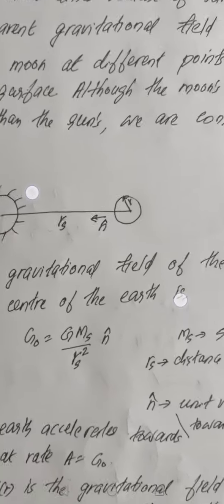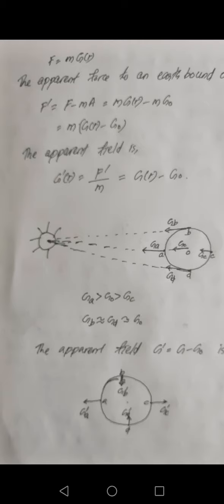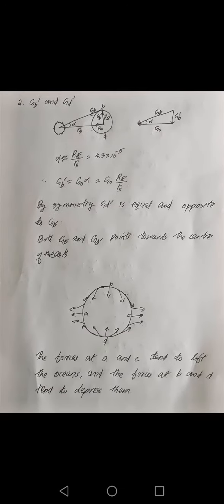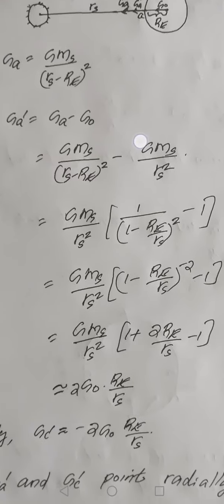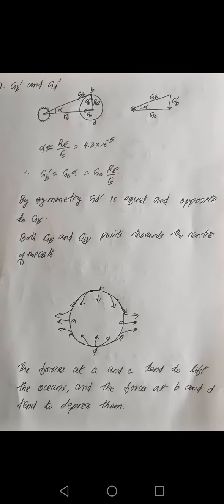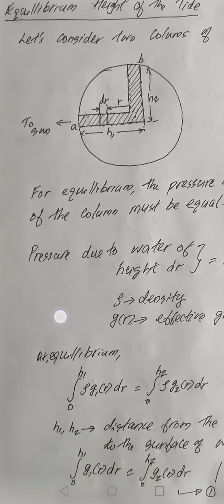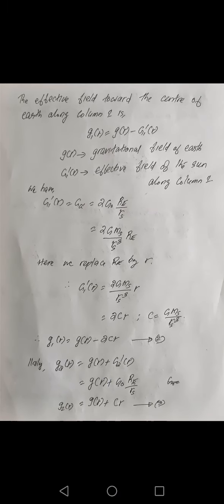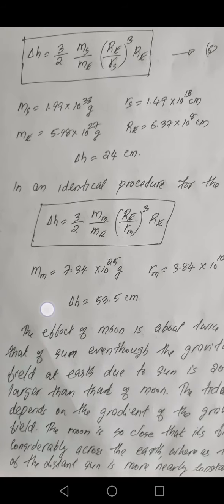The driving force of the tides